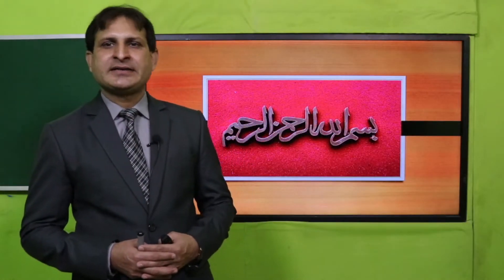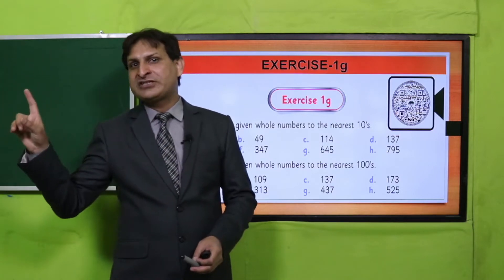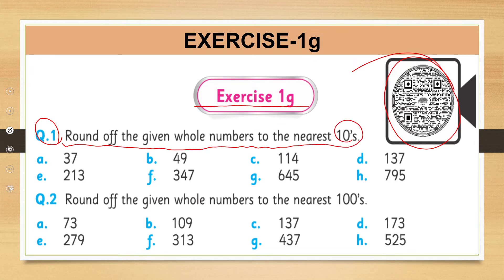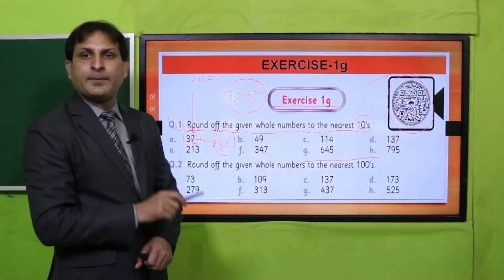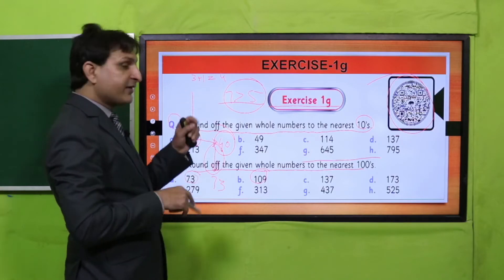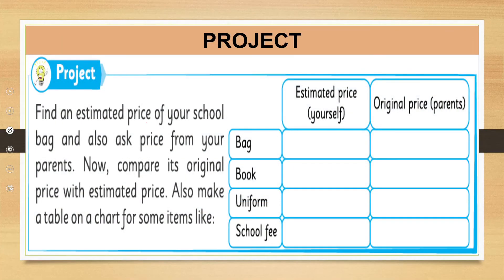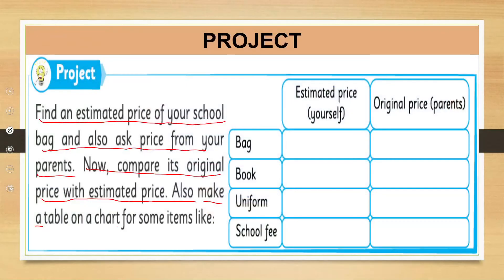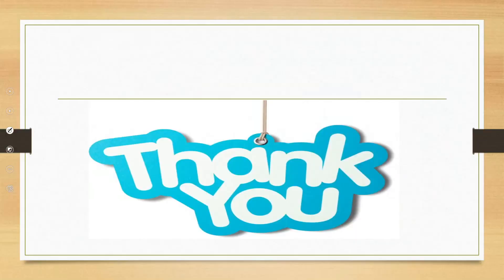Math Grade 3 Unit 1 Lecture 18 || SNC 2020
lesson-18, Unit-1, Maths-3:
At the end of this lesson students will be able to Solve problems related Round off a whole number to the nearest 10 and 100.Independently

1. PowerPoint Presentation

2. Solution